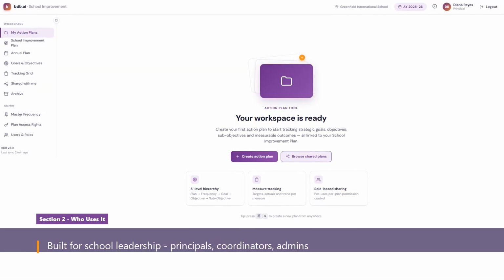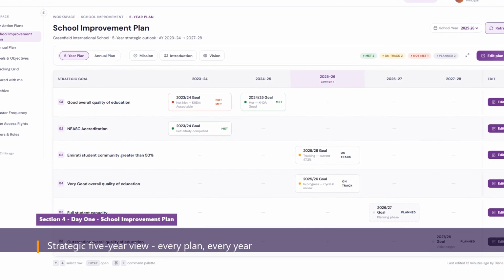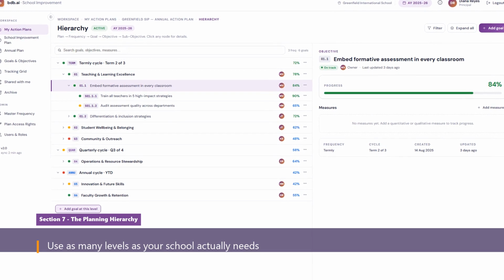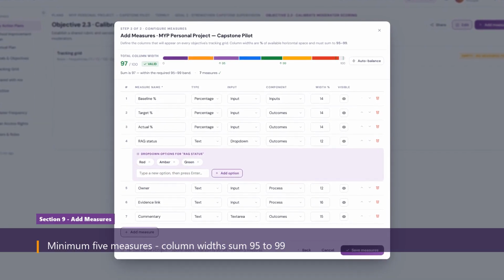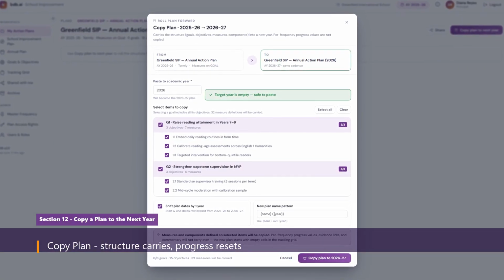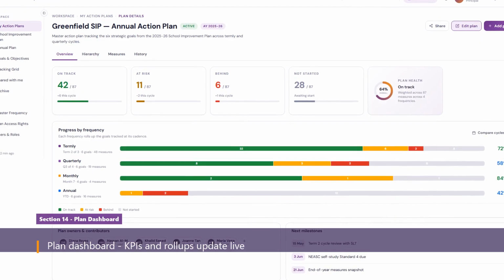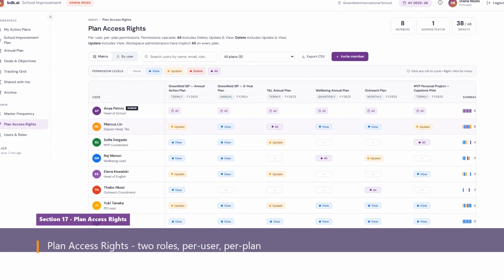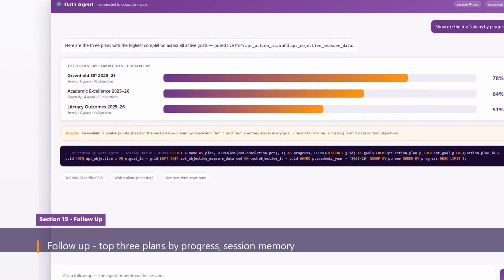Action Plan Tool App Walkthrough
Discover how the Action Plan Tool simplifies strategic planning and execution for international schools.

Built specifically for school leadership teams, this powerful yet lightweight platform enables you to define long-term goals, track measurable progress, and gain real-time insights—without the complexity of a full ERP system.

In this quick walkthrough, you’ll see how schools can:
1. Create and manage structured improvement plans
2. Track progress with customizable measures
3. Visualize performance in real time
4. Enable role-based collaboration across teams
5. Use AI-powered insights for faster decision-making

Whether you're a principal, academic coordinator, or IT administrator, the Action Plan Tool helps you stay aligned, data-driven, and focused on outcomes.

Key Highlights:
- 5-year strategic planning & annual views
- Flexible plan hierarchy (Goal → Objective → Sub-objective)
- Real-time dashboards with KPI tracking
- Easy plan replication across academic years
- AI-powered data agent for instant insights
- Secure, role-based access control

 No recurring per-student fees. No complex setup. Just a smarter way to plan and track progress.

Chapters
00:00 – Introduction to BDB Action Plan Tool
00:18 – Workspace Overview & User Roles
00:34 – Login & Authentication Flow
00:47 – School Improvement Plan (5-Year View)
01:02 – Annual View & Reporting Benefits
01:17 – Plan Structure & Hierarchy Explained
01:38 – Navigation & Plan Creation Wizard
01:47 – Setting Measures & Tracking Modes
02:10 – Defining Goals, Objectives & Measures
02:26 – Editing & Managing Plan Nodes
02:42 – Copying Plans for New Academic Year
02:57 – Tracking Grid & Data Entry
03:10 – Real-Time Progress & Dashboard Updates
03:22 – KPI Visualization & Drill-Down Insights
03:48 – Admin Setup & Frequency Configuration
04:06 – User Roles & Access Management
04:16 – User Management & Permissions
04:27 – AI Data Agent & Smart Queries
04:48 – Context-Aware Insights & Follow-ups
04:53 – Deployment & Licensing Overview
04:59 – Contact Information & Closing